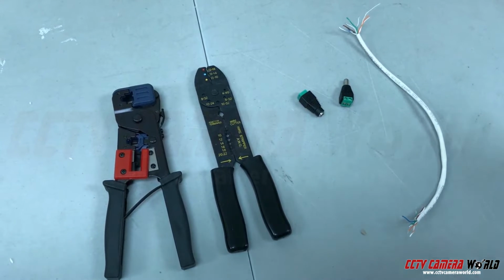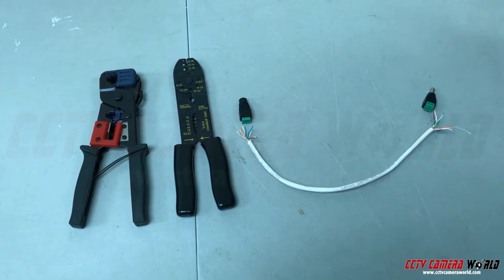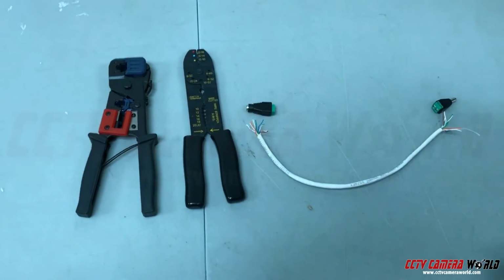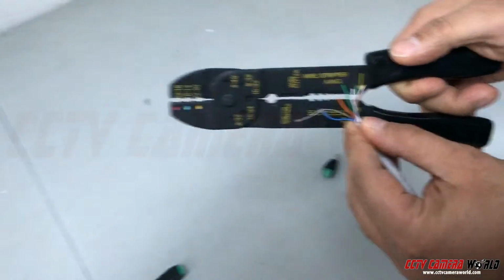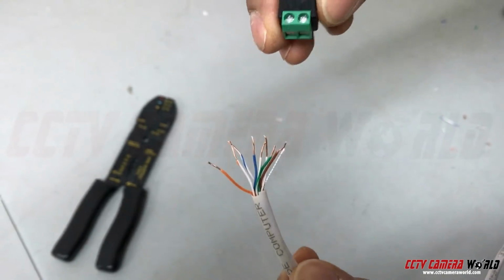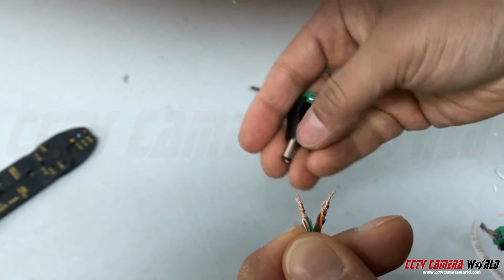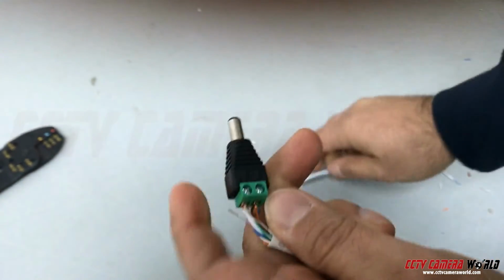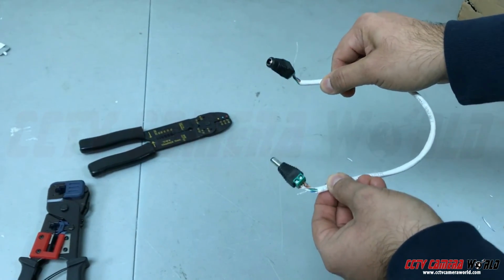How to Use a Network Cable to Power a Camera or Microphone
In this video, you'll learn how to power a camera or microphone using a network cable.